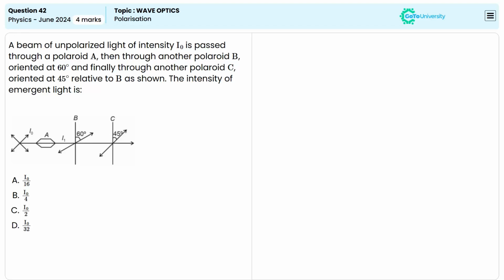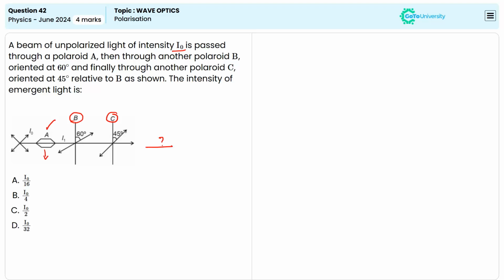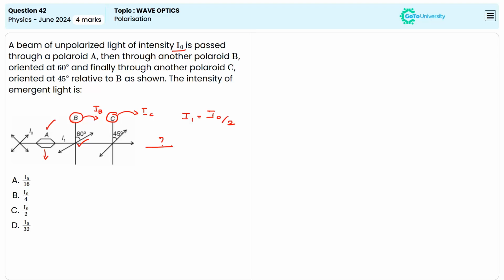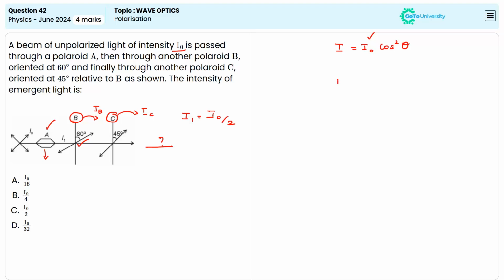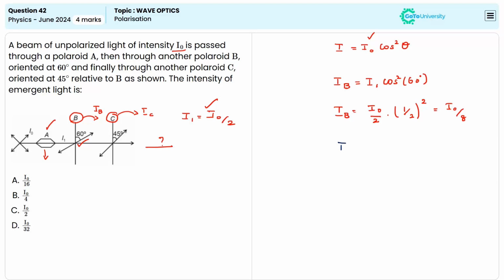NEET Past Paper Physics | Q42 | June 2024: Understanding Polarisation - A Step-by-Step Approach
Topic Name: [WAVE OPTICS] | Polarisation] | [Practice Test]